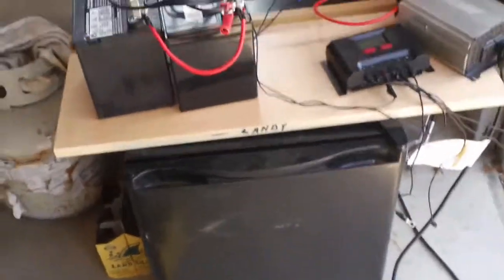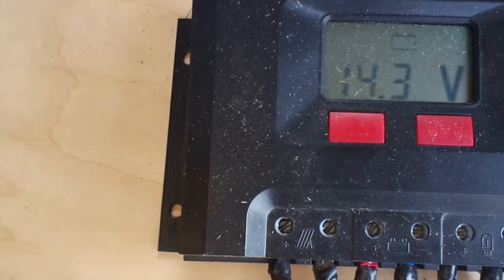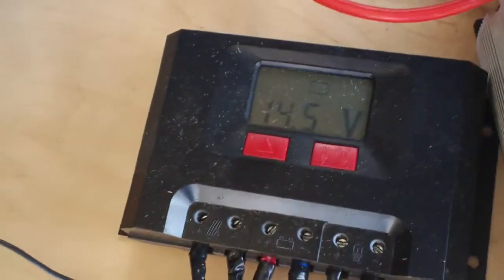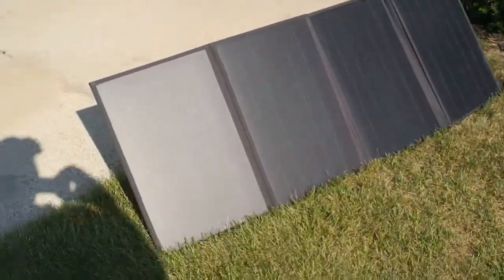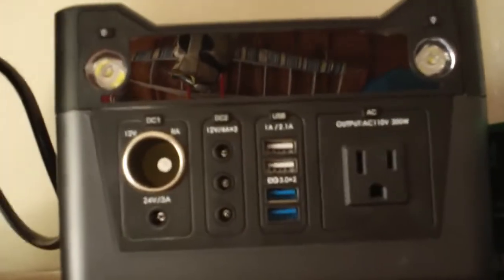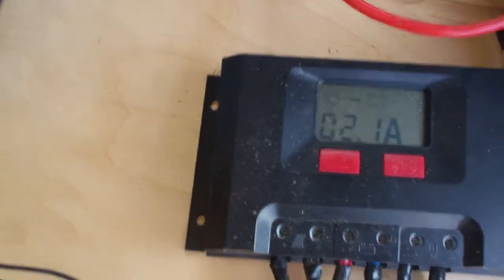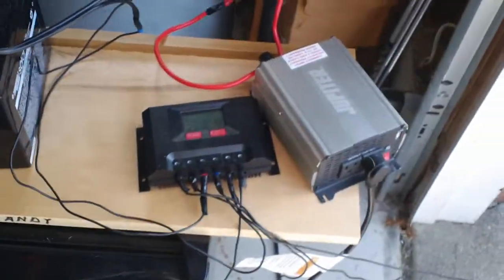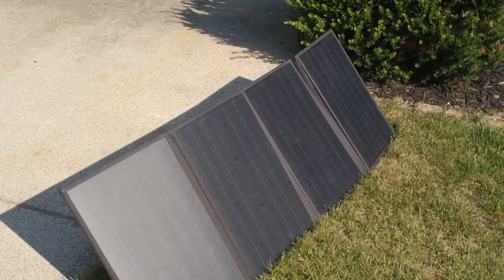Solar Powered Mini Fridge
An experiment using Rockpals 100w solar panel and Harbor Freight 1000 watt Inverter.